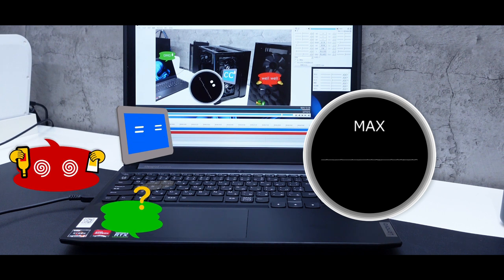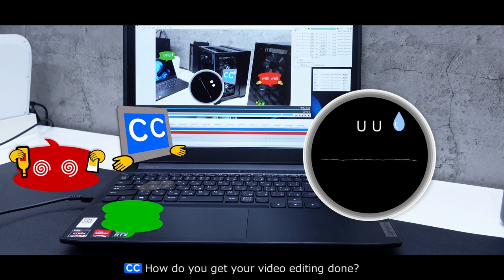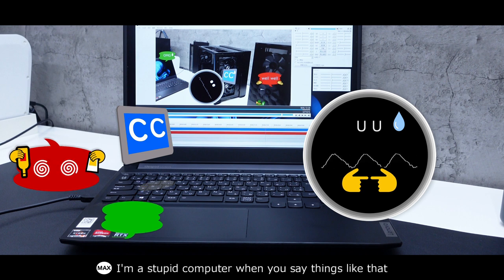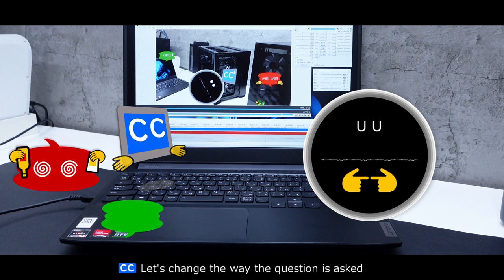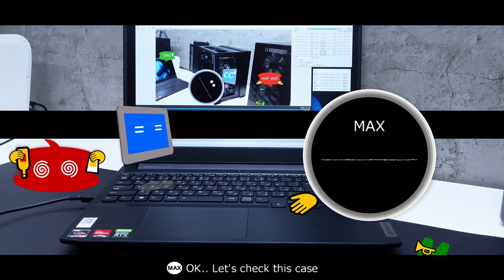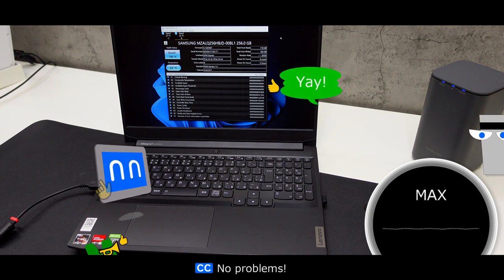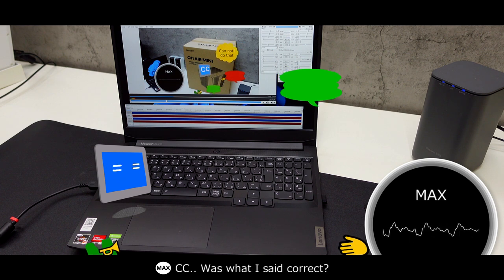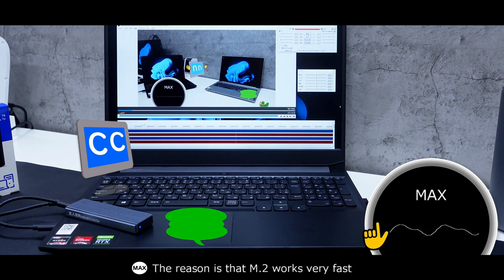Weaknesses of M.2 SSD | Lenovo Ideapad 2242 additional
YouTube's simultaneous translation function is currently completely
incomplete. That's why I tried adding subtitles to the video.

The content of the video is based on actual errors caused by "CC".
MAX and CC will work out the cause of this error.

*Chapter
0:00 Opening
0:05 CC is crying (comedy)
2:14 Cause of error
3:36 Weakness of M.2
5:35 Start dismantling
6:44 Install the 2242
7:51 Improved the error
8:11 Plan B
8:37 Strange Cats (comedy)

SE : Let's Play with Free Sound Effects !